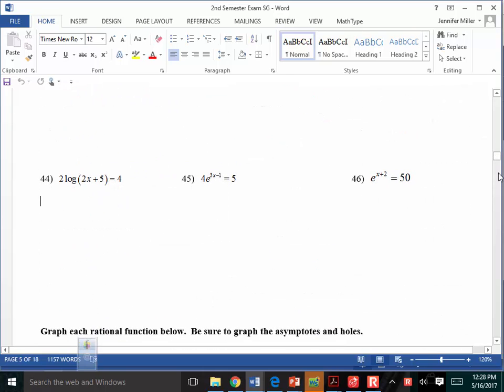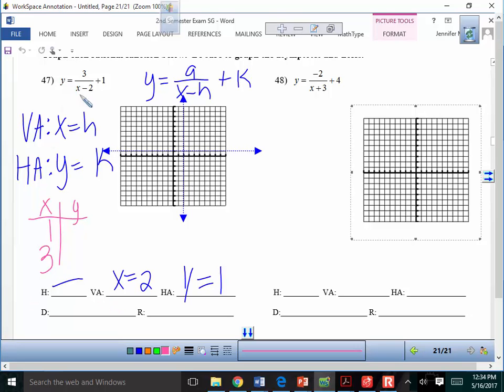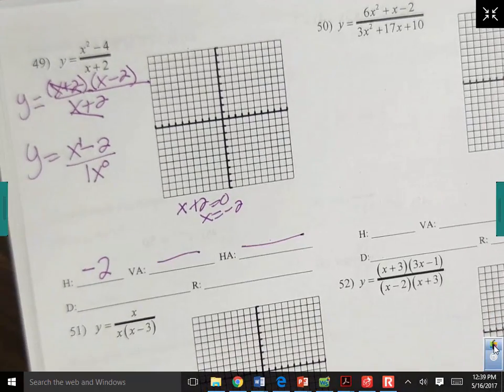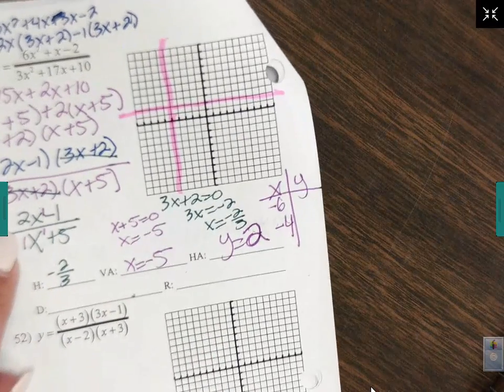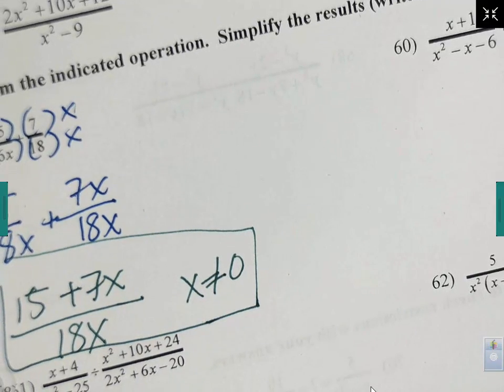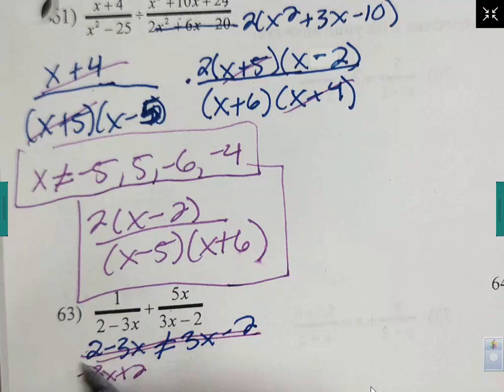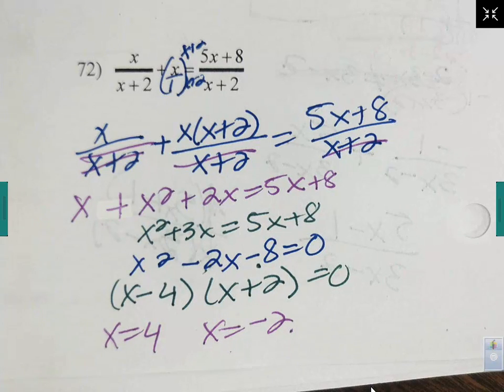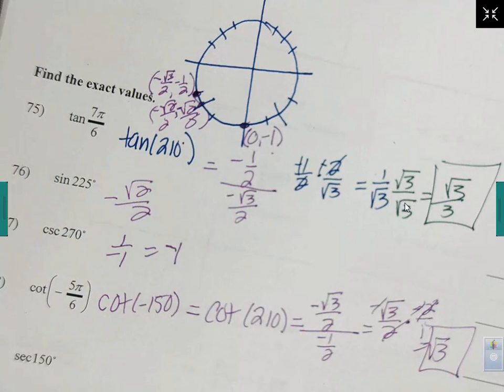Semester Exam Review Day 3